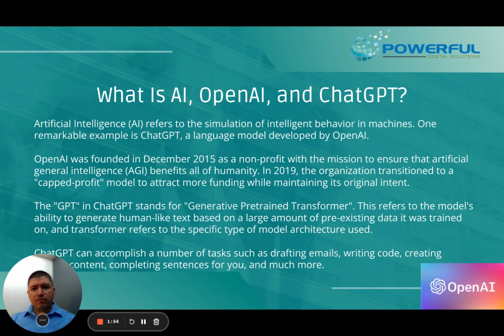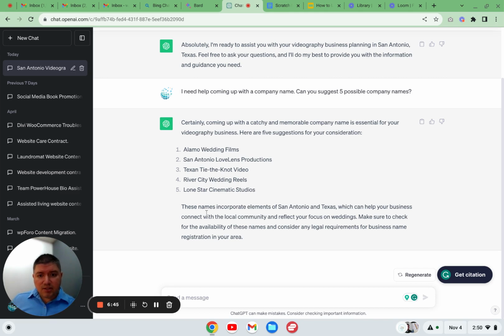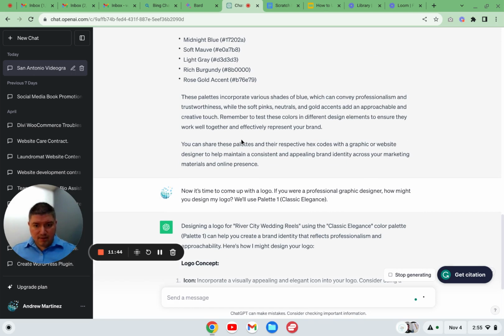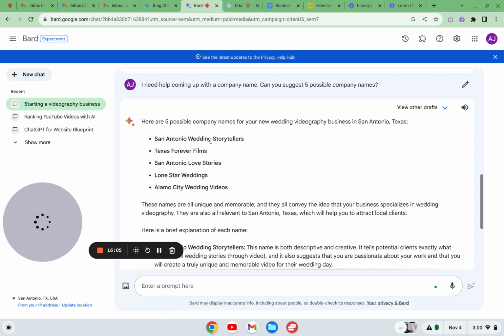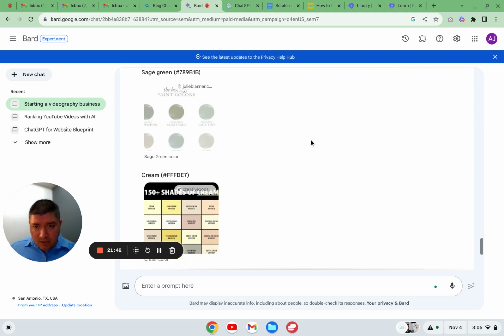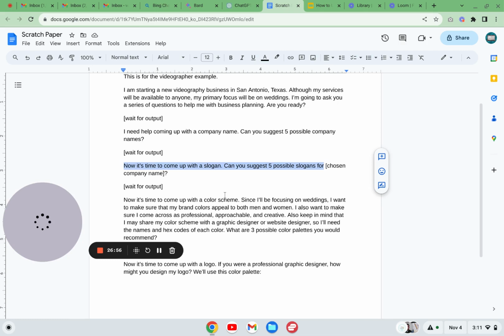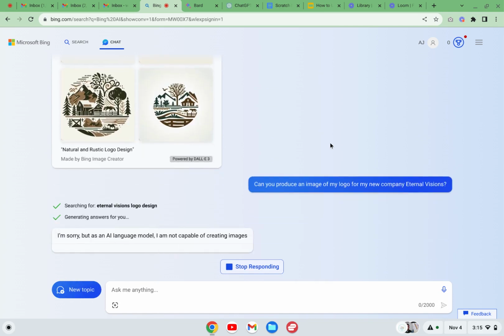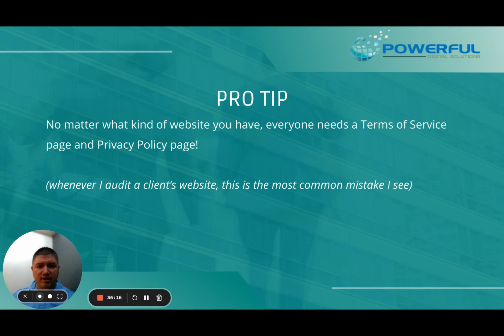How to Use AI for Website Planning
to get more details about my upcoming book and join my prelaunch list **

What Is AI, OpenAI, and ChatGPT?
Artificial Intelligence (AI) refers to the simulation of intelligent behavior in machines. One remarkable example is ChatGPT, a language model developed by OpenAI.

OpenAI was founded in December 2015 as a non-profit with the mission to ensure that artificial general intelligence (AGI) benefits all of humanity. In 2019, the organization transitioned to a "capped-profit" model to attract more funding while maintaining its original intent.

The "GPT" in ChatGPT stands for "Generative Pretrained Transformer". This refers to the model's ability to generate human-like text based on a large amount of pre-existing data it was trained on, and transformer refers to the specific type of model architecture used.

ChatGPT can accomplish a number of tasks such as drafting emails, writing code, creating written content, completing sentences for you, and much more.

How AI Can Help With Website Planning?
AI can streamline the website planning process through different tools, each with its unique capabilities.

ChatGPT can help with generating ideas, drafting content, and streamlining the brainstorming process.

Bard, Google’s current AI model, can help more with research since it’s able to search the Internet and get the most up to date information. For instance, it can assist with keyword research and market research.

Lastly, there is Bing Chat. Although it’s able to search the Internet like Bard, it can also generate images which Bard and ChatGPT cannot do. It uses OpenAI’s DALL-E technology to create artwork (which could help with coming up with logo ideas).

** See video for demonstration of ChatGPT, Google Bard, and Bing Chat in action **

Why You Need a Written Website Plan (or a “website blueprint”)
Just like how home builders need a blueprint before they start building, a well-planned "website blueprint" is key before you start creating your website.

It serves as your roadmap, guiding your efforts and helping you stay focused and organized. It also allows you to take a step back and view your overall strategy and intended user experience.

Details About My Upcoming Book
Written for startups and other small business owners who need a new website

You’ll learn how to accomplish a week’s worth of website planning within 24 hours using AI

After you finish this book, you’ll have your own website blueprint that you can use whether you continue the DIY route or decide to hire someone

Tentative launch date: November 17, 2023